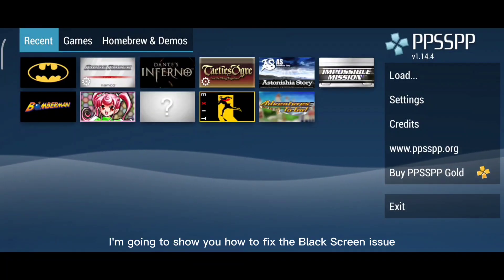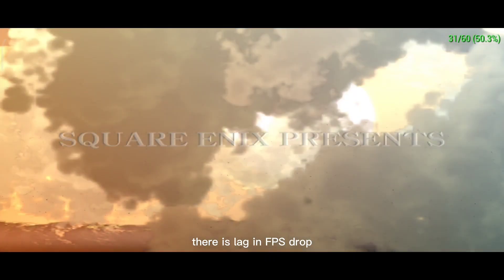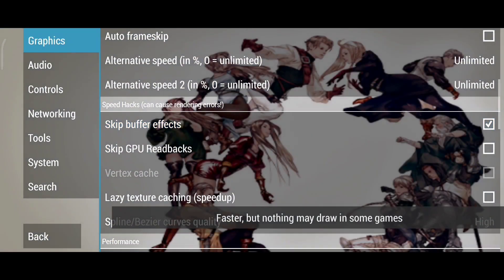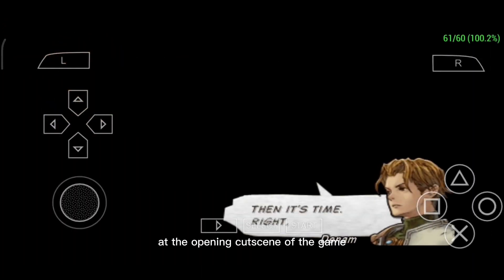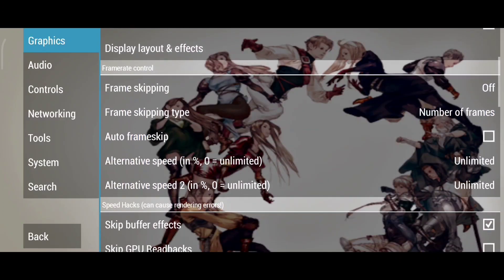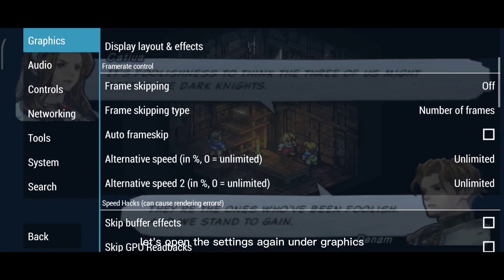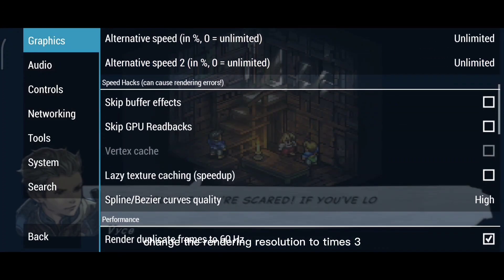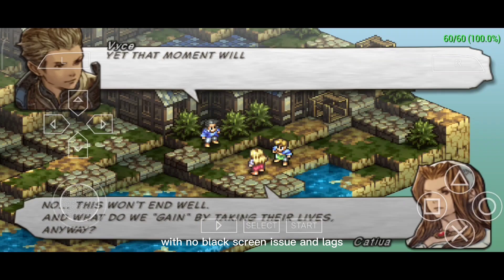How to Fix Black Screen Issue on PPSSPP Emulator in Easy Steps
Are you tired of encountering the black screen issue on the PPSSPP emulator? Look no further! In this video, we'll show you how to fix the black screen issue on PPSSPP emulator in easy steps. We cover all the solutions to help you get back to playing your favorite PSP games without interruption. Don't let the black screen issue ruin your gaming experience any longer. Watch our video and learn how to fix it now!